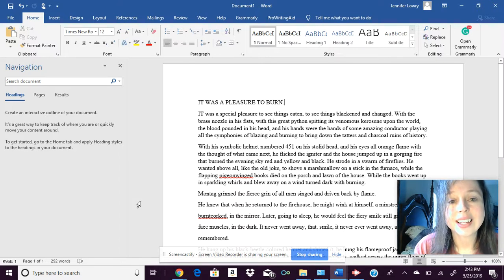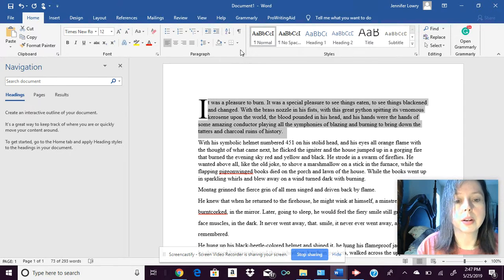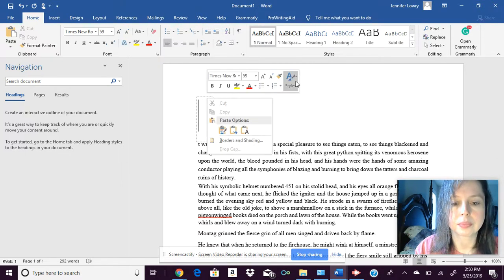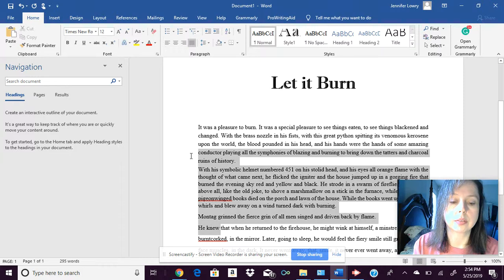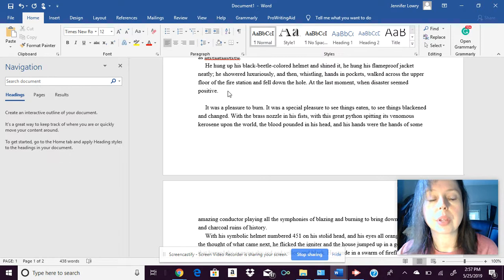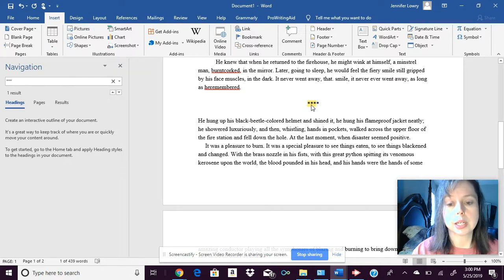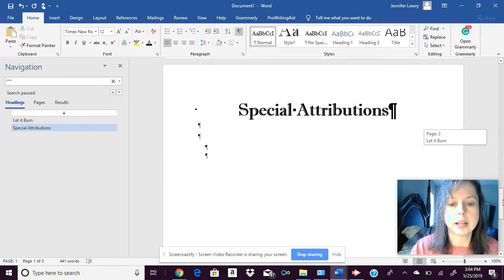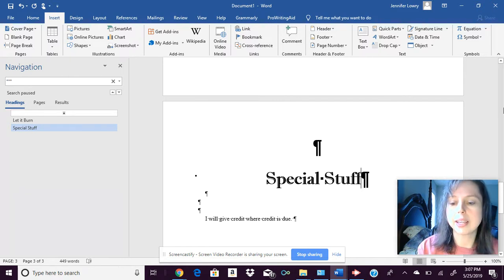Tips for Formatting Your Novel - Adding Drop Caps, Spacing, Chapter Headings, and More!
I'm formatting The Hartwell Chronicles: Teenage Exorcist and was so frustrated at the beginning! Once I figured out my mistakes, I quickly got back on track and wanted to share the tips with you! I'm going to be conducting these short videos as I go to teach you what I"m learning. Just know, I"m not an expert, I'm just a writer on a budget learning as I go!